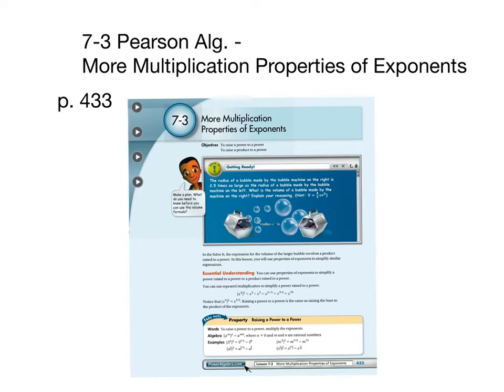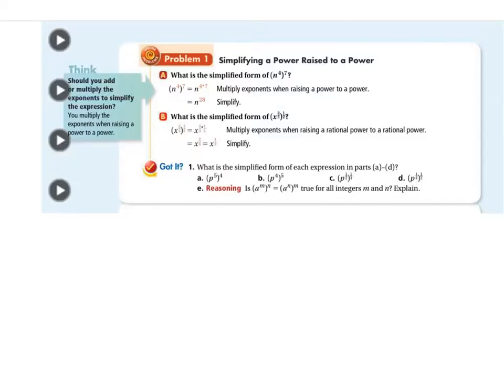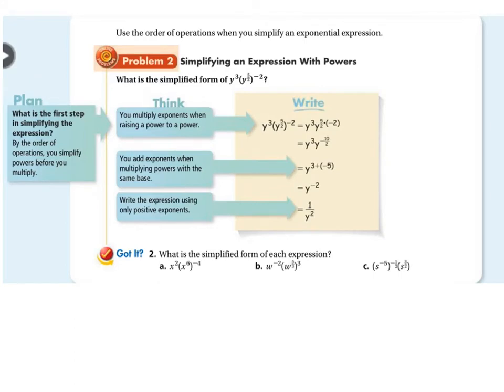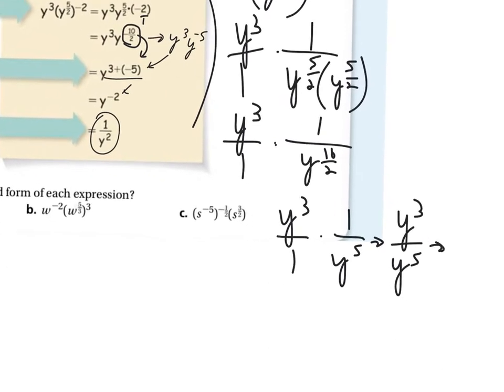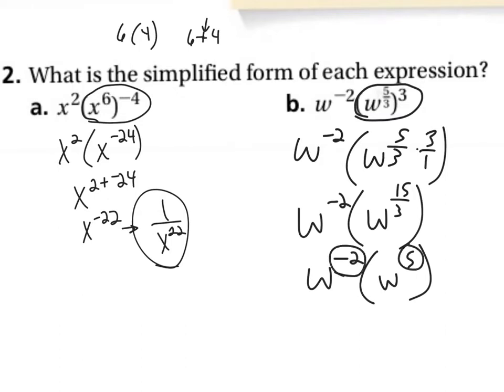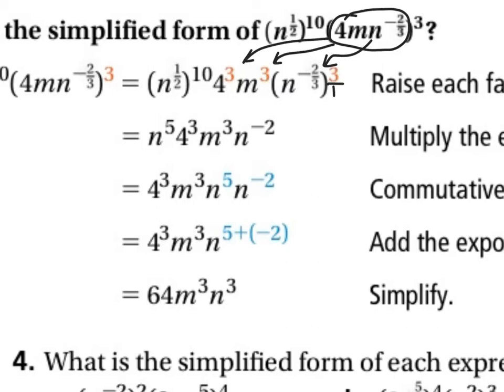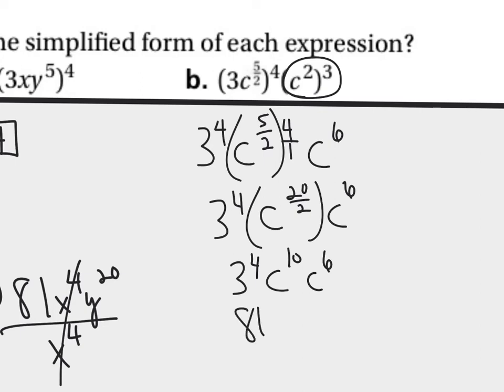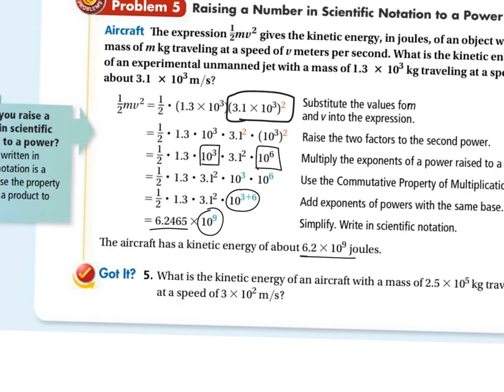7-3 Pearson Alg. - More Multiplication Properties of Exponents